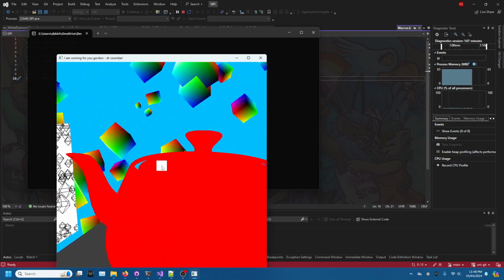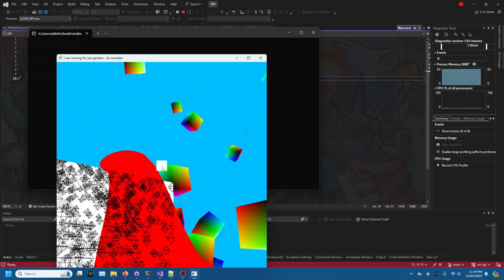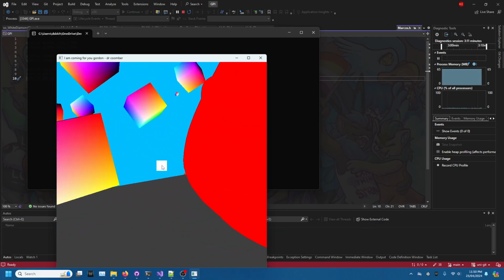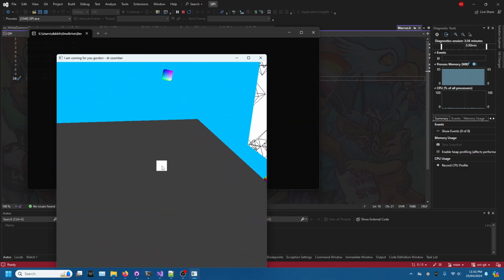the working teapot OF DOOM